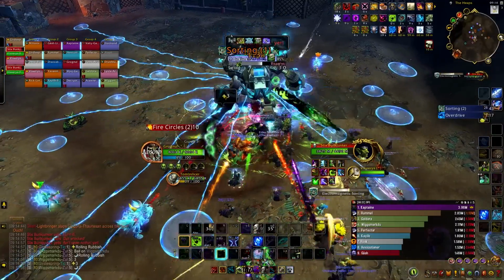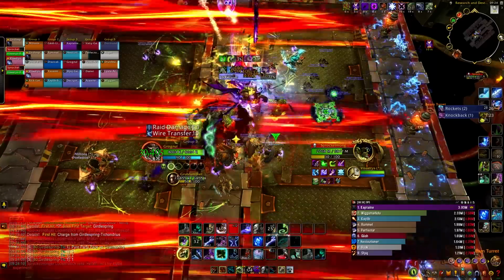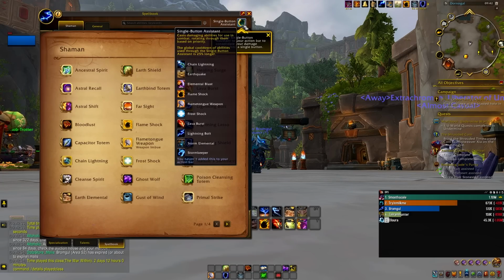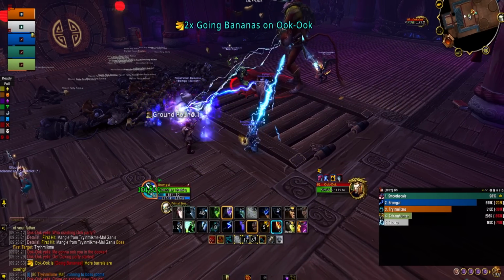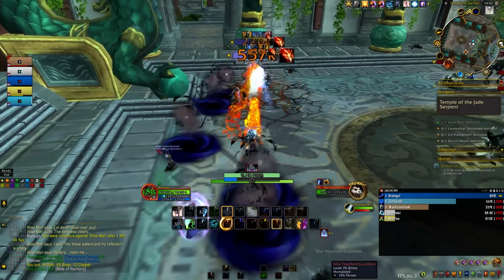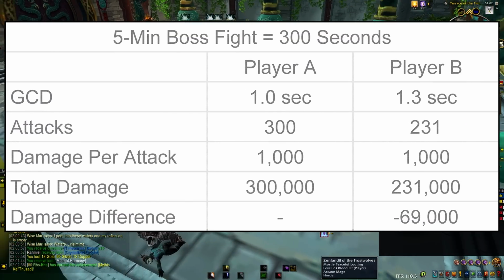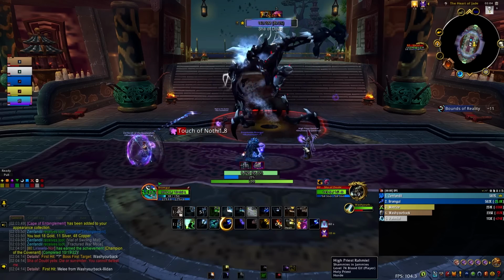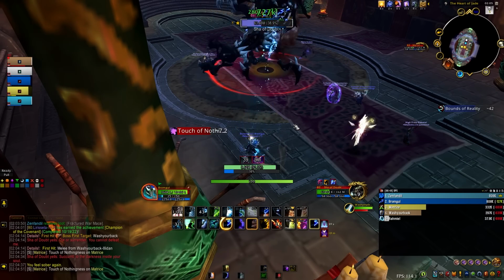Master The One Button Rotation Tool and Highlight Assist Feature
How to master the one button rotation tool and highlight assist feature in the war within! Covering the positives and negatives to the one button rotation tool and why you should be using the highlight assist feature to learn your class! Great new features for all players!

►Memberships are $1 a month, granting Early, Ad-Free Access to all New Videos

Fastest VPN service!  Fully encrypted offering top-tier privacy and security online!

My personal favorite gaming peripheral company!

Reduce in-game latency with this gaming-specific VPN!

⭐My Gear! What I use and what I suggest!
Mouse - Razer Basilisk
Mousepad - SteelSeries QcK DeskPad
Keyboard - SteelSeries Apex 9 TKL
Headset - HyperX Cloud Alpha S Wireless

00:00 Intro
00:15 The Feature Overview
01:25 What They Don't Do
01:47 Assisted Highlight vs One Button
02:57 Why and Which Should You Use?
04:07 Single Button Overview and GCD Penalty
04:49 Damage Difference
05:42 Can Healers Use This?
06:27 Where to Use?
07:15 Closing Thoughts
07:40 Outro